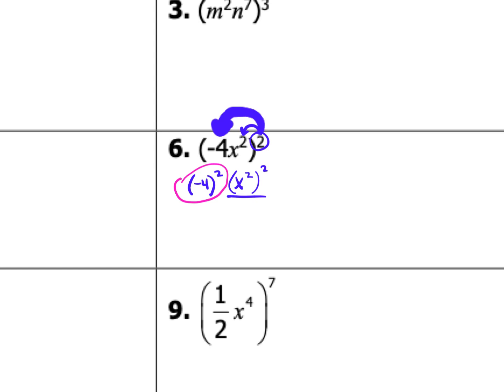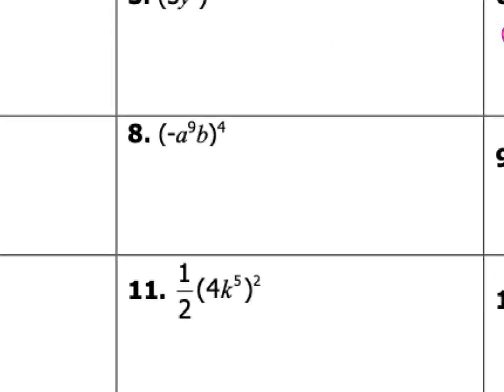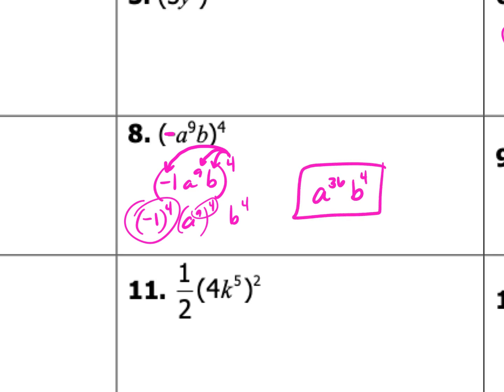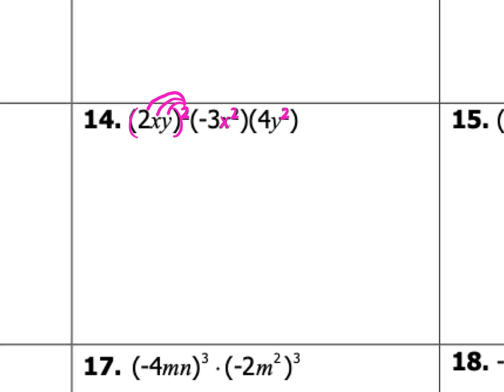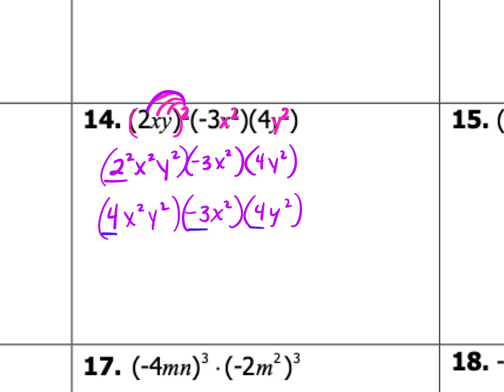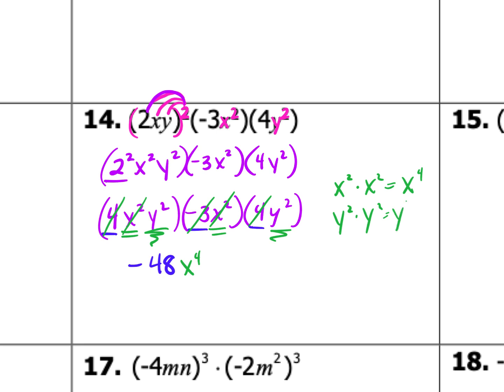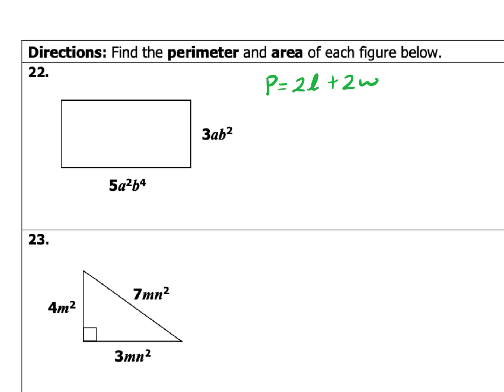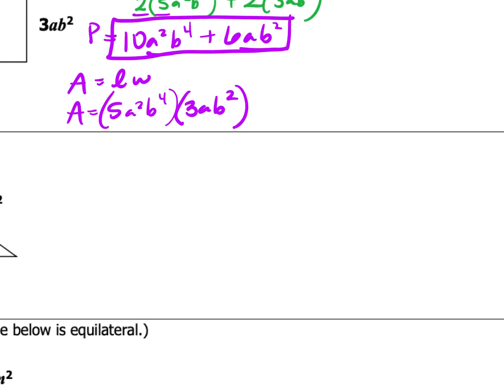A1B Review 6.2